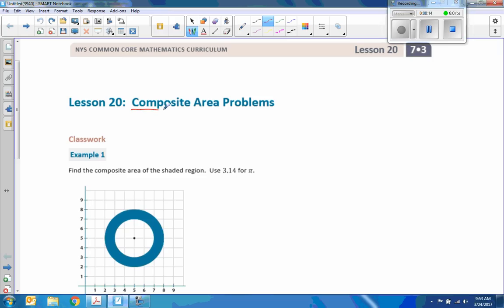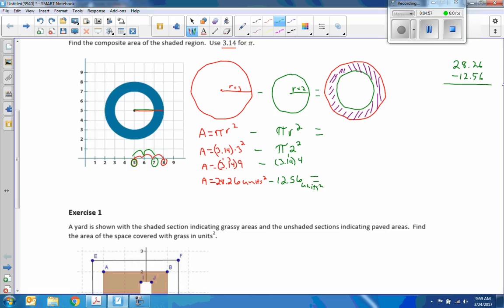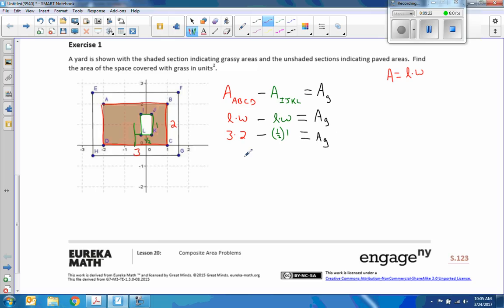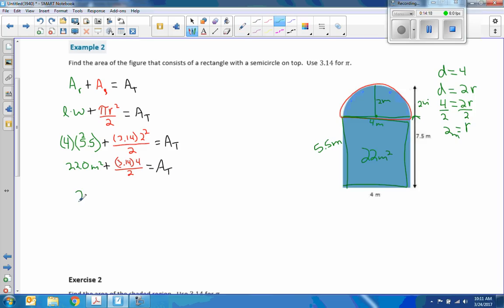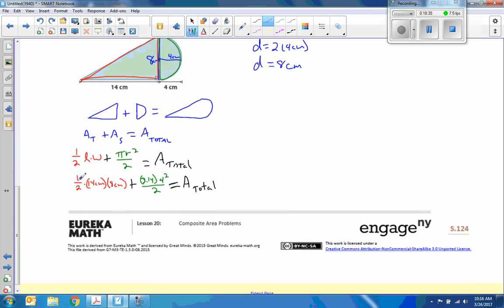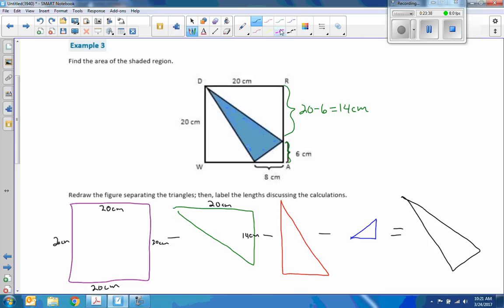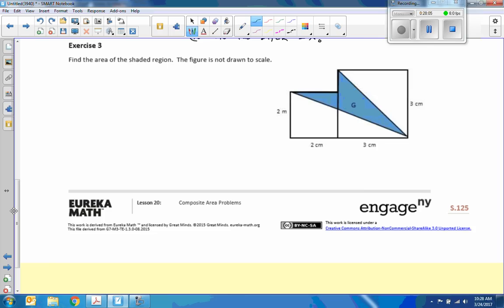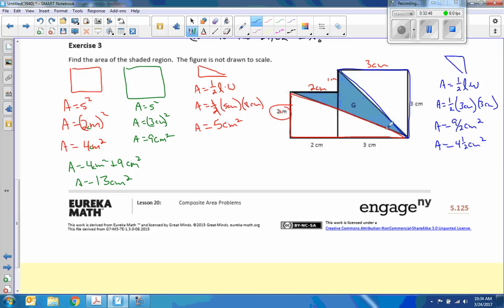Math 7 Module 3 Lesson 20 Video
Composite Area Problems